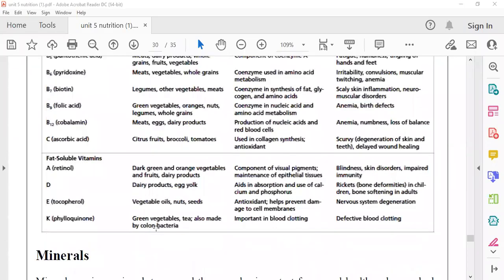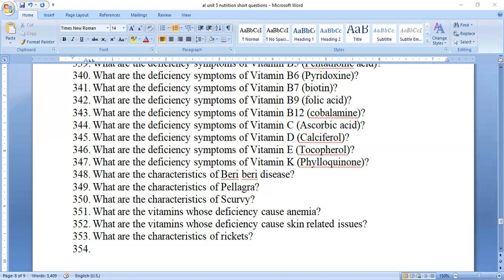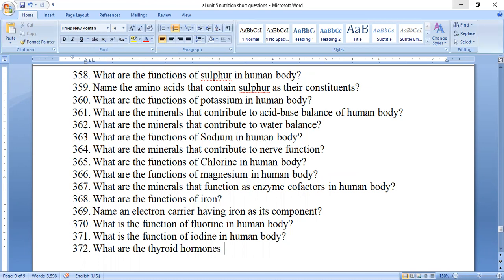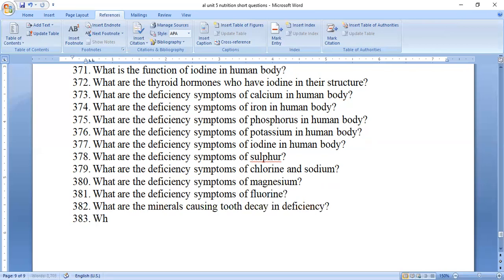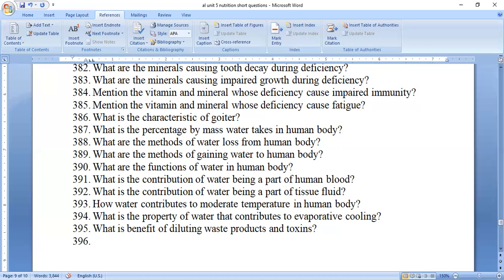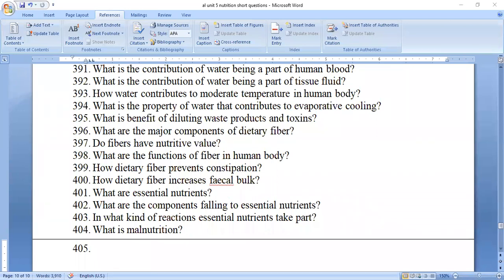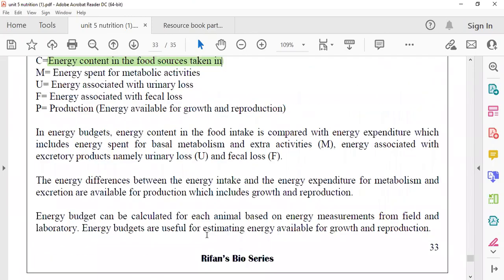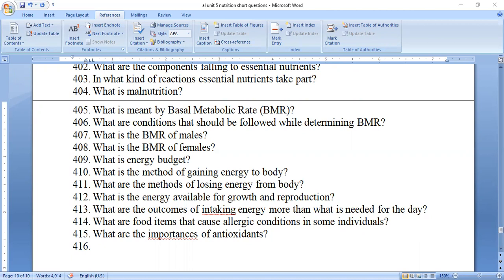al biology nutrition 25/12/2021